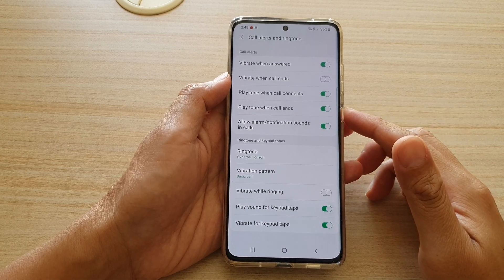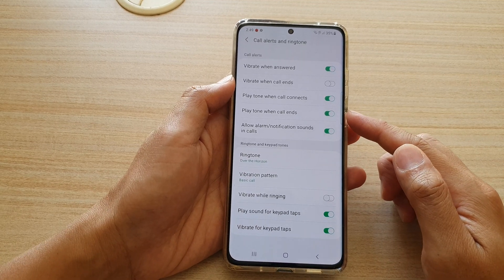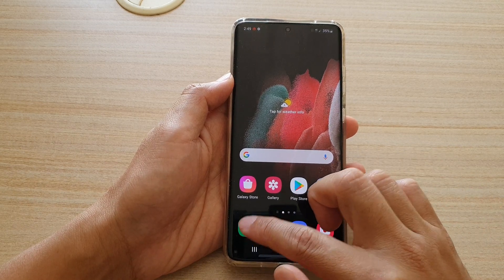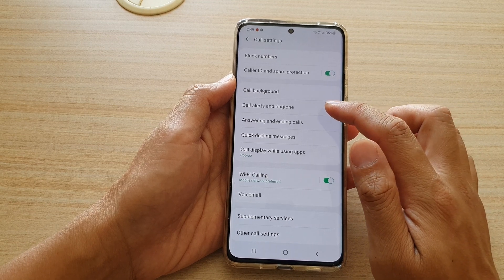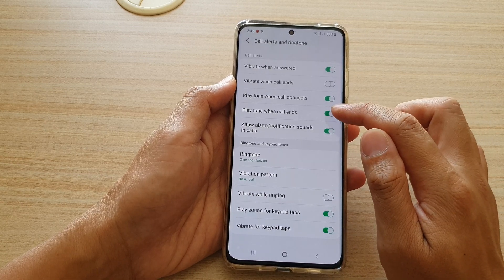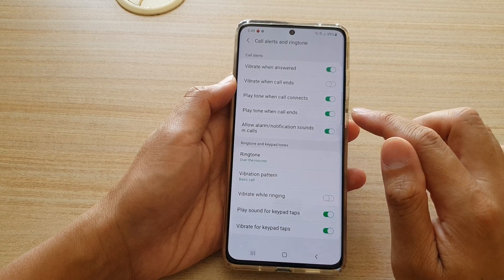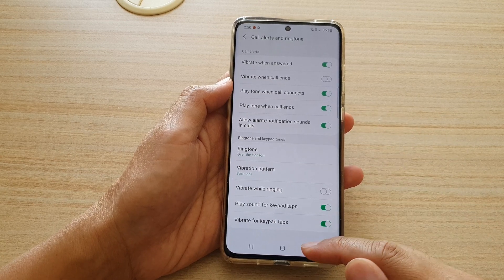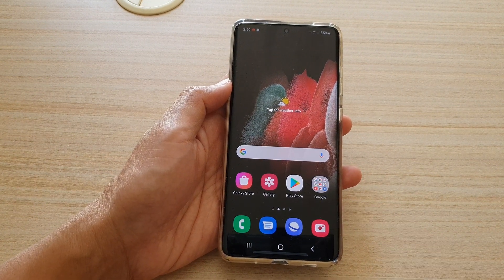Galaxy S21/Ultra/Plus: How to Enable/Disable Play Tone When Call Ends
Learn how you can enable or disable play tone when call ends on the Galaxy S21/Ultra/Plus.